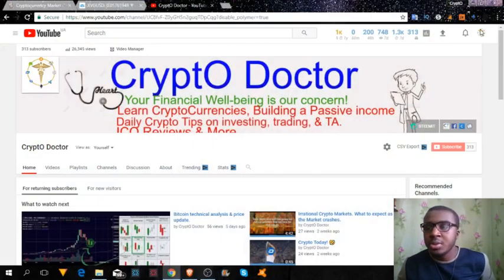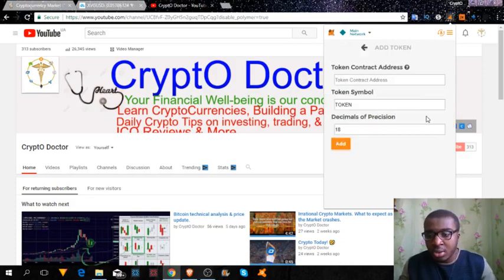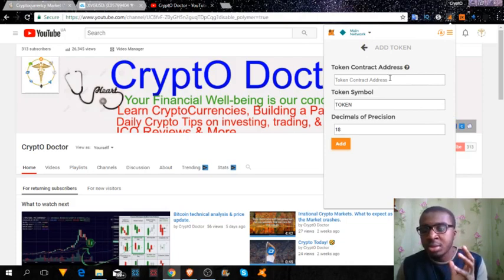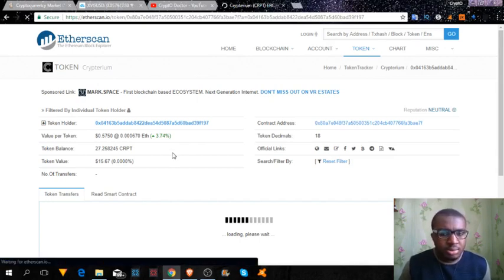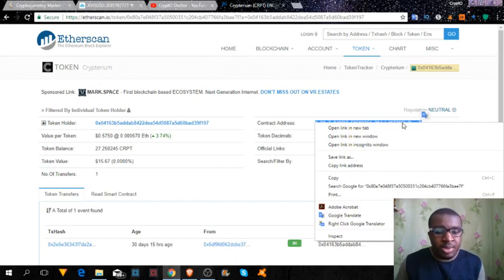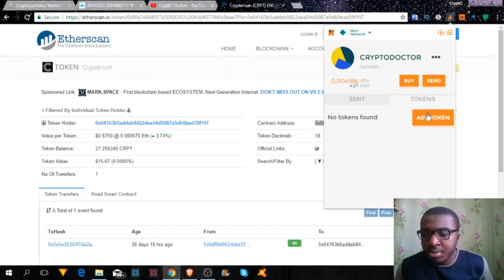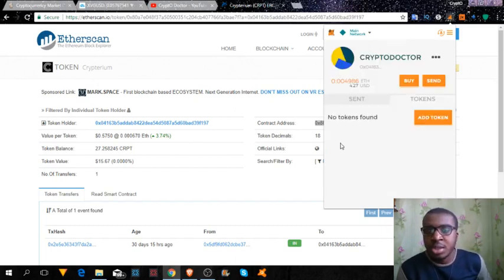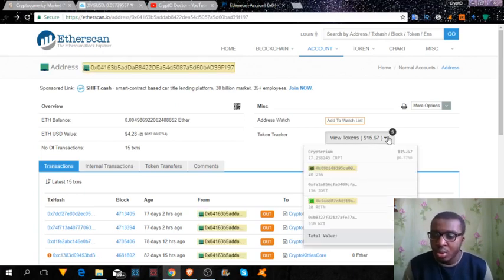How to Add Custom ERC20 Tokens on Metamask.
☯How to add ERC20 Tokens on Metamask

☯ Best place to buy bitcoin in the US & Other countries is CoinBase - Register using
     this link and we both get 10$

◆Trezor:

☯Cloud Mining  i invested in: (Note: may poss a higher risk to reward.)

⏰ Time-stamps!

    you think could benefit from it, to spread the Crypto Gospel
    around and in donations to continue to produce these videos and
    upgrade my equipment!

☯ BTC:  37uGr3HzrtsegVBaKZ9WFYTAfBWS2vyvEL

☯ BCH:  14h9qcETsaWQHcSLjVhYw4aHK2jwn9azqy

☯  ETH:  0xdb886483e7e0379307cf2523edf7d1981ea6a0b9

☯  LTC:   LaFJqjjFAaeEK6JFEZJw49qcGe82imM8mP

☯  DASH:  XwdgECJJDvYjEkR6fjNDoswMHPyswXFenj

☯  Steem:  Memo: 130b94b2bdf84edfb85
                    Account:  bittrex

☯   GNT:   0x8bcfcd6794344d9f3c1494ff5e8bbd6f2cf10caa

  Best Free charting Platform for Crypto.

🌍 Links!

 Neni_Emsu ®Crypto Doctor.